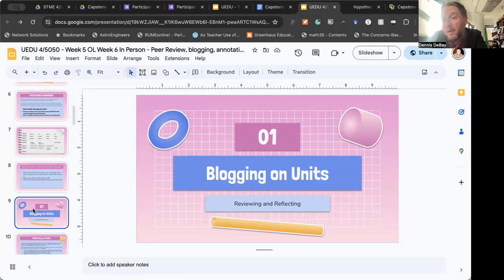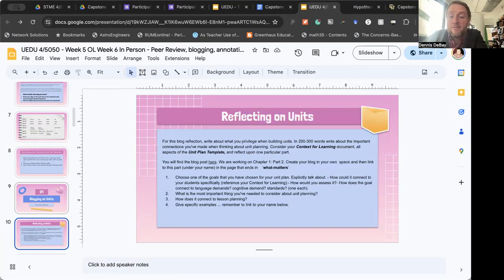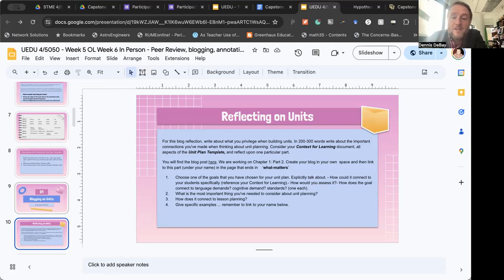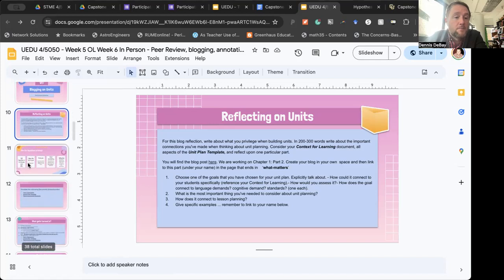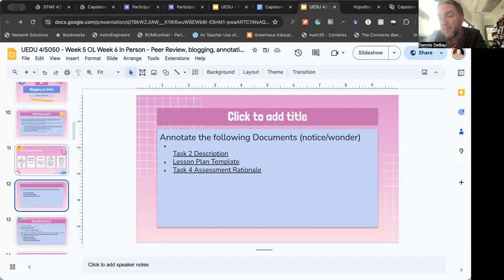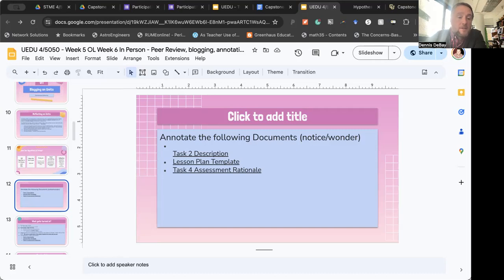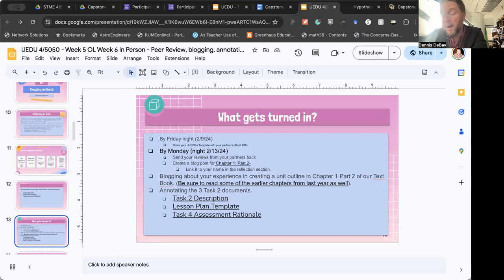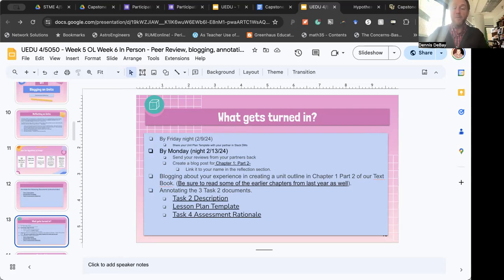Week 5 _ 6 Capstone - Unit Wrapup and Lesson Planning